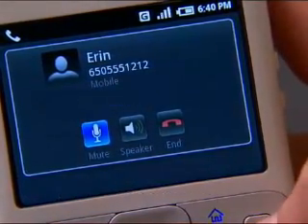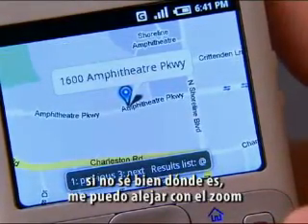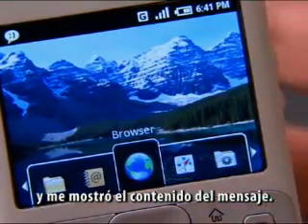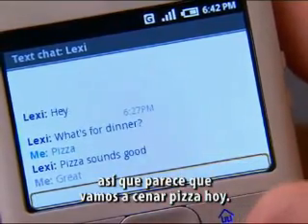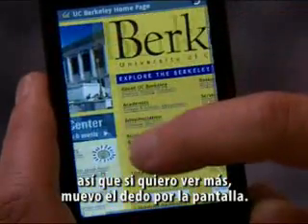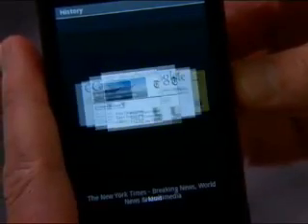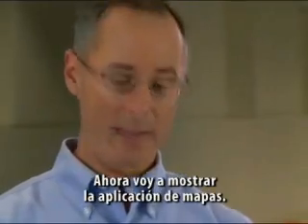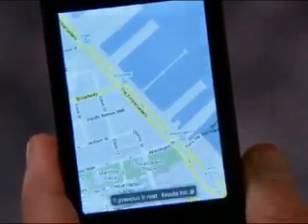Demo Android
Demostración del Sistema Operativo Android